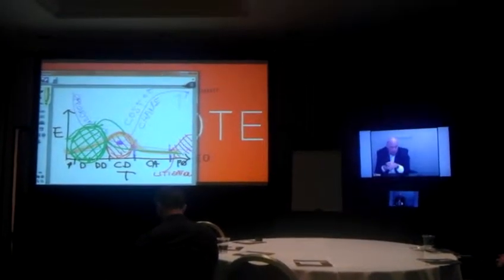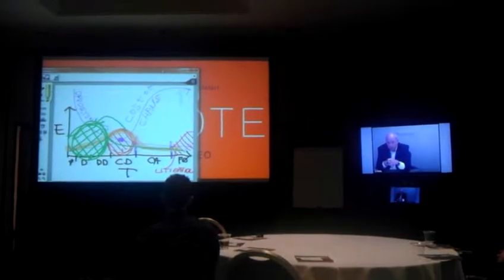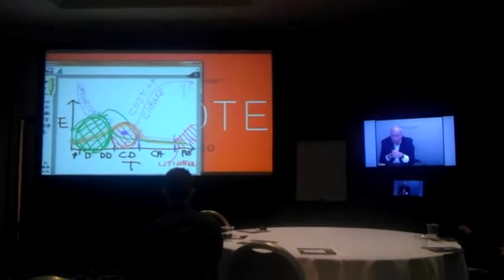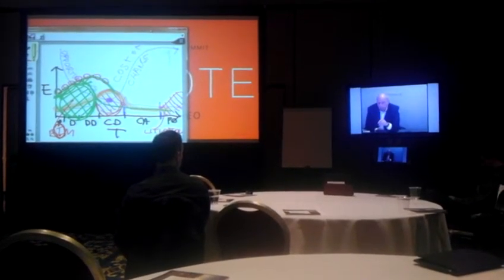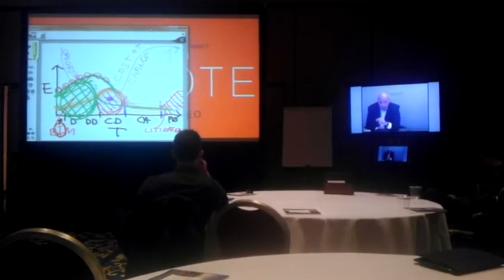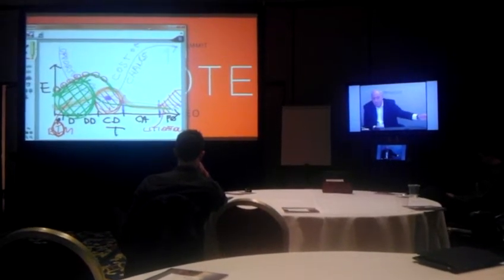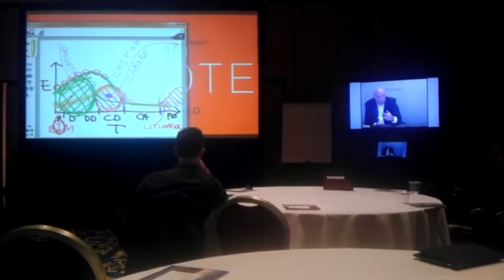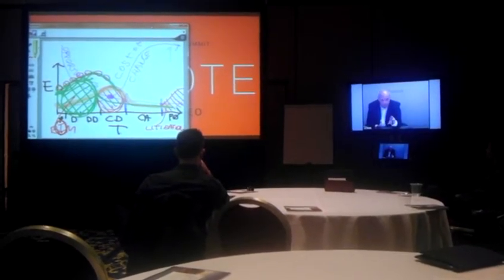Patrick MacLeamy Curve 2011 HOK BIM Summit